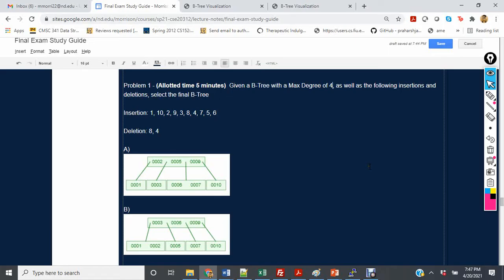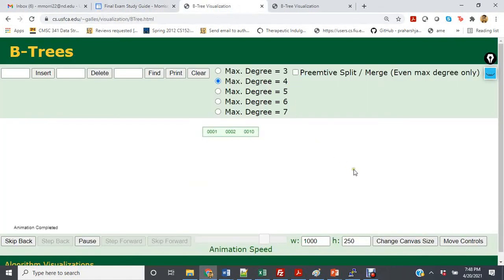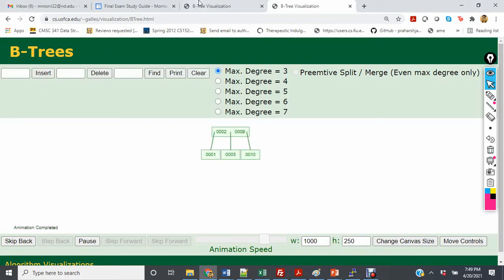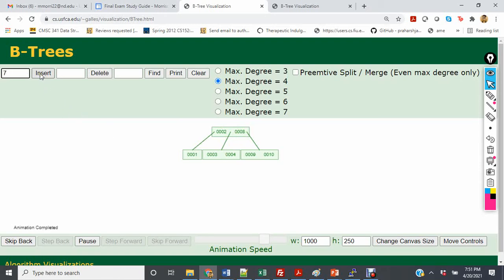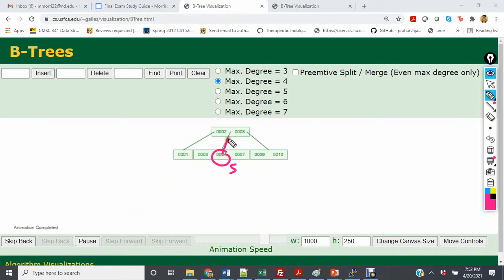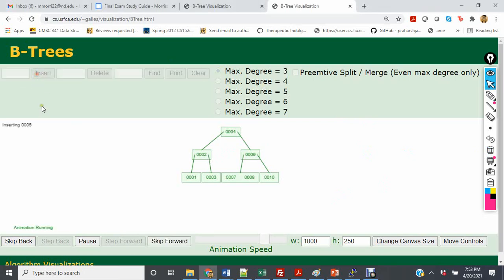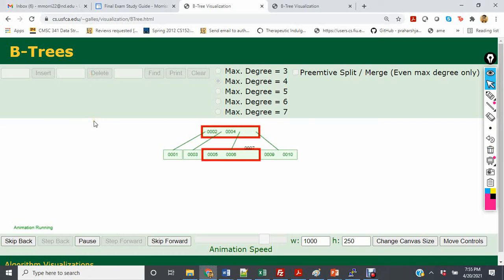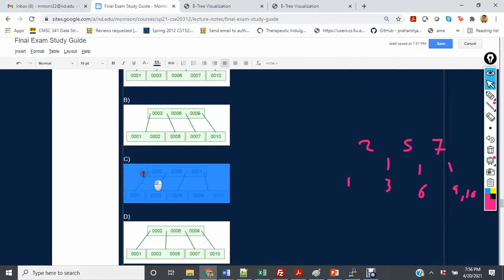Final Exam - Lecture 22 - Problem 1